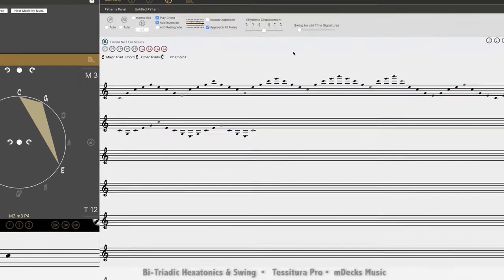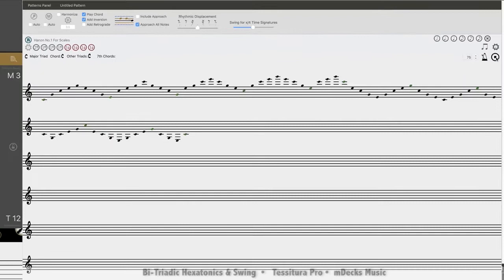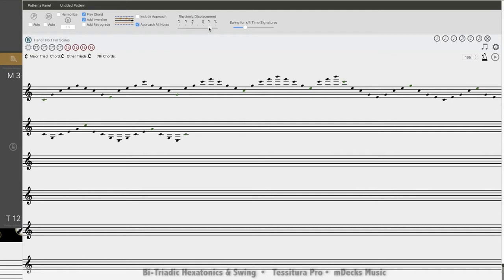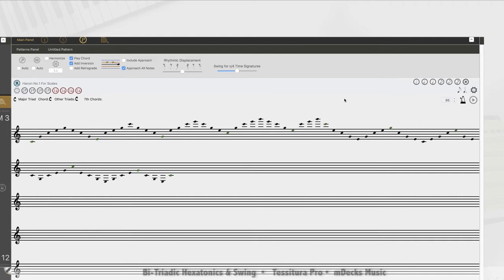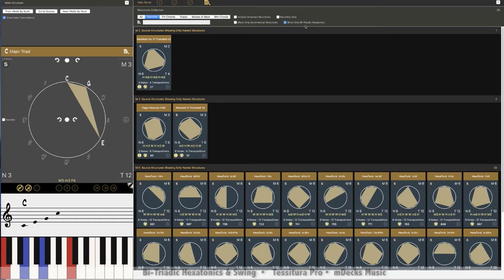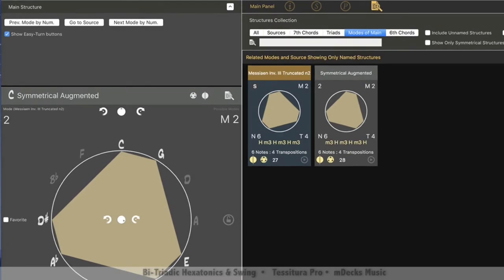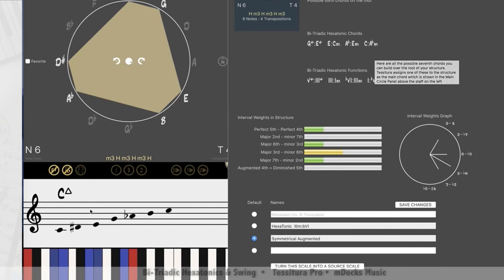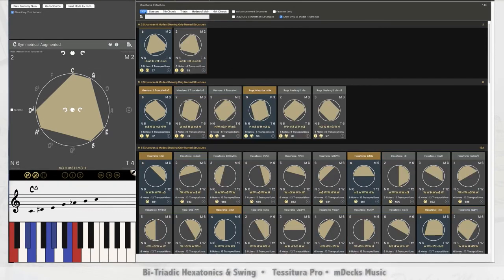Bi-Triadic Hexatonic Scales & Swing in Tessitura Pro 4. Music Education Video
The world of scales and modes just got more interesting!!!

In this video we show Hexatonic scales built with two non-overlapping triads (bi-triadic) and how to add swing to melodic patterns in Tessitura Pro 4

Tessitura Pro for iPad and iPhone.

List of Source Scales in Tessitura Pro (as of version 1.8)
Ionian =  Major
Melodic Minor
Harmonic Minor
Augmented Triad
Diminshed 7th
Whole Tone Scale
Chromatic Scale
Half Diminished
Messiaen Inverse III Truncated
Messiaen V Truncated
Messiaen III Inverse
Messiaen V
Messiaen II Truncated
Messiaen VI
Messiaen IV
Messiaen VII
Major Triad
Minor Triad
Sus4 Triad
Diminished Triad
Maj7
Min7
Min7b5
Dom7
Aug7
Major Pentatonic
Blues Scale
Raga Neelangi India
Dom7b5
Major Blues Scale
Dominant Bebop
Major Bebop
7sus4
Minor Maj7
Aug Maj7
Harmonic Major
Neapolitan = Jazz Minor b2 =  Neapolitan Minor
Neapolitan Minor
Double Harmonic Major = Byzantine =  Arabic =  Gipsy major
Enigmatic

List of all scales and modes in Tessitura Pro (as of version 1.8)
Chromatic Scale
Dominant Bebop
Phrygian addb5 Bebop
Mixolydian add#9 Bebop
Lydian addb2 Bebop
Locrian add7 Bebop
Ionian add#4 Bebop
Dorian addb6 Bebop
Aeolian addb9 Bebop
Major Bebop
Mixolydian b9 #9 b13 Bebop
Mixolydian addb9 Bebop
Lydian add#9 Bebop
Locrian add6 Bebop
Dorain add#4 Bebop
Altered Major Bebop
Aeolian add7 Bebop
Ionian
Phrygian
Mixolydian
Lydian
Locrian
Dorian
Aeolian
Messiaen VII
Messiaen VII n4
Messiaen VII n3
Messiaen VII n2
Messiaen VII Inverse n5
Enigmatic
Enigmatic Mixo add#4 no6
Enigmatic Lydian b6 bb7
Enigmatic Locrian add9
Enigmatic Ionian sus4
Enigmatic Dorian add7
Enigmatic Augmented Dominant
Major Blues Scale
Septatonic (Blues) VII
Septatonic (Blues) VI
Septatonic (Blues) V
Septatonic (Blues) III
Septatonic (Blues) II
Septatonic (Blues) I
Major Pentatonic
Pentatonic sus4 b7
Pentatonic sus4
Pentatonic Minor b6
Minor Pentatonic
Harmonic Major
Phrygian b4
Mixolydian b9
Lydian Minor
Lydian Augmented #9
Locrian bb7
Dorian b5
Messiaen IV
Messiaen IV n4
Messiaen IV n3
Messiaen IV n2
7sus4
7sus4 3rd Inversion
7sus4 2nd Inversion
7sus4 1st Inversion
Sus4 Triad
Sus2 Triad
Quartal
Messiaen III Inverse
Messiaen III Inverse n3
Messiaen III Inverse n2
Messiaen VI
Messiaen VI n4
Messiaen VI n3
Messiaen VI n2
Neapolitan
Superlocrian bb3
Mixolydian b5 b13
Mixolydian #11 b13
Lydian Augmented Dominant
Lydian Augmented #6
Locrian n2 b4
Double Harmonic Major
Ultraphrygian
Oriental
Lydian #2 #6
Locrian bb3 bb7
Ionian Augmented #2
Hungarian Minor
Messiaen V
Messiaen V n3
Messiaen V n2
Neapolitan Minor
Mixolydian Augmented
Lydian #6
Locrian Dominant
Ionian b2
Altered Locrian
Aeolian #4
Harmonic Minor
Mixolydian b9 b13
Lydian #9
Locrian n13
Ionian #5
Dorian #4
Altered Dominant dim7
Half Diminished
Diminished
Min7
Min7 3rd Inversion
Min7 2nd Inversion
Min7 1st Inversion
Messiaen II Truncated
Messiaen II Truncated n3
Messiaen II Truncated n2
Messiaen Inverse III Truncated n2
Maj7
Maj7 3rd Inversion
Maj7 2nd Inversion
Maj7 1st Inversion
Aug Maj7
Aug Maj7 3rd Inversion
Aug Maj7 2nd Inversion
Aug Maj7 1st Inversion
Major Triad
Major Triad 2nd Inversion
Major Triad 1st Inversion
Messiaen V Truncated
Messiaen V Truncated n2
Melodic Minor
Mixolydian b13
Lydian b7
Lydian #5
Locrian n9
Dorian b2
Altered
Raga Neelangi India
Raga Neelangi India n3
Raga Indupriya India
Dom7
Dom7 3rd Inversion
Dom7 2nd Inversion
Dom7 1st Inversion
Whole Tone Scale
Aug7
Dom7b5
Messiaen VI Truncated
Messiaen VI Truncated
Blues Scale
Raga Hamsanandi, Puriya India
Pentatonic add#9 (Blues)
Mixolydian Hexatonic
Hexatonic VI
Hexatonic IV
Min7b5
Min7b5 3rd Inversion
Min7b5 2nd Inversion
Min7b5 1st Inversion
Minor Maj7
Minor Maj7 3rd Inversion
Minor Maj7 2nd Inversion
Minor Maj7 1st Inversion
Minor Triad
Minor Triad 2ndInversion
Minor Triad 1st Inversion
Diminshed 7th
Diminished Triad
Diminished Triad 2nd Inversion
Diminished Triad 1st Inversion
Augmented Triad